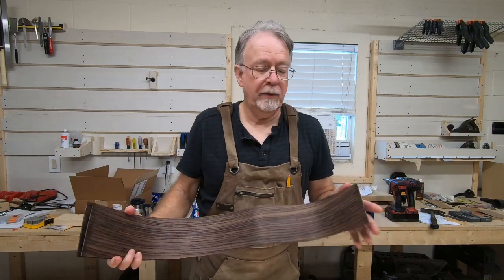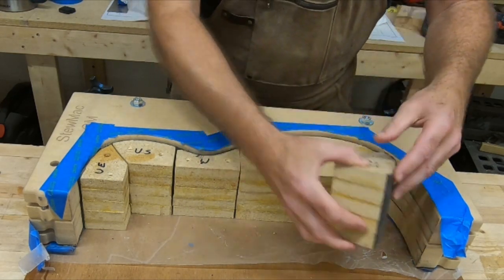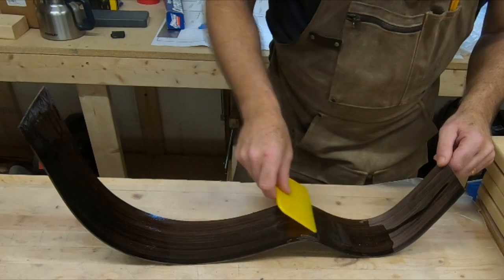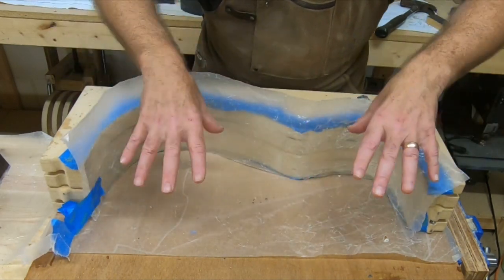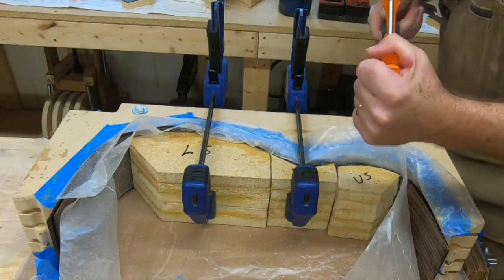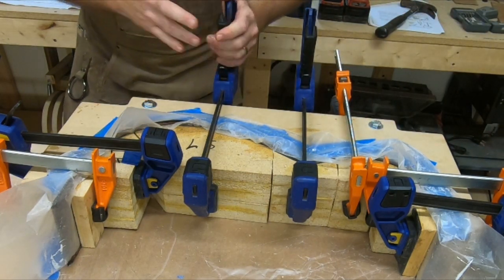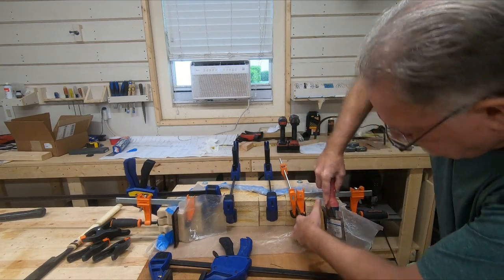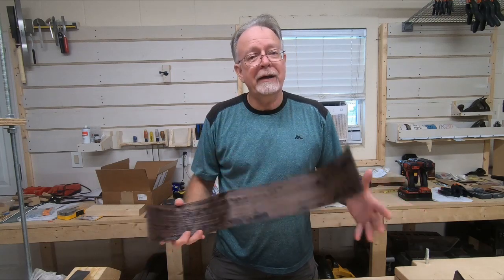Build #3 3 Laminating Sides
This is the first time I laminated the sides of a guitar.  It is done to keep more energy in the guitar top and strengthen the guitar overall.  Yes, the pucker factor was high, but it was successful.